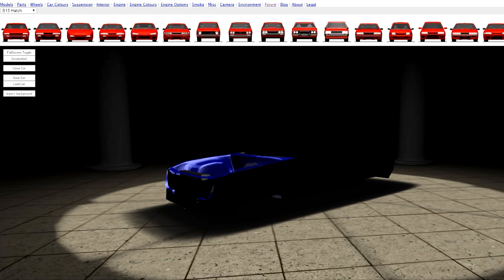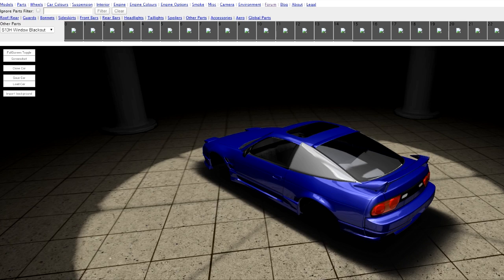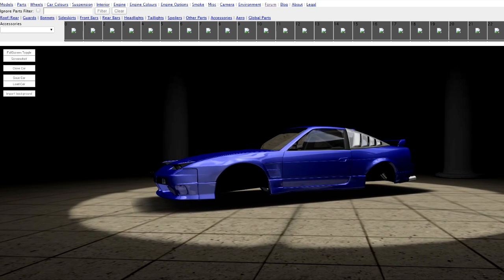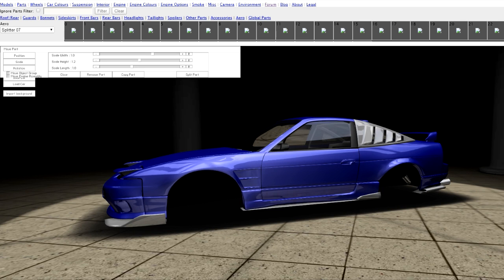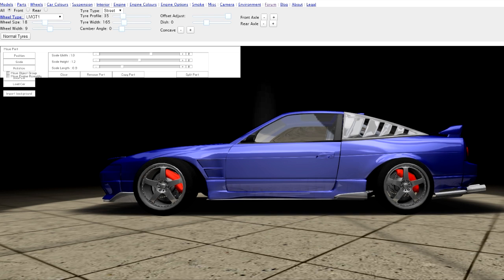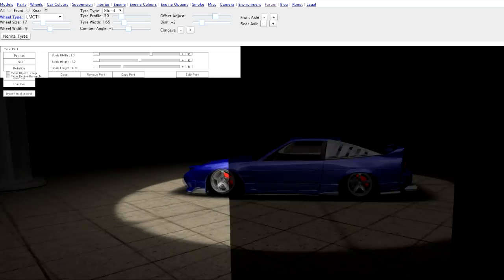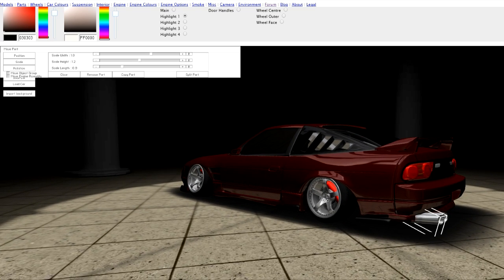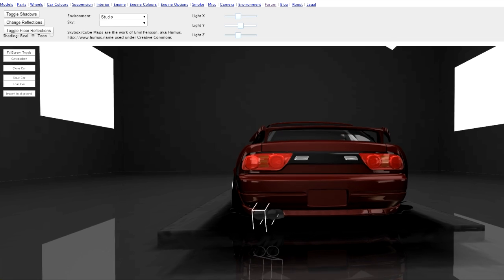STuner - Epsiode 91 - Kouki S13 Hatch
If you enjoyed the video please drift over to that like button!

 In the episode I build an amazing looking Kouki S13 Hatch. This car can also be referred to as having the Type X body kit. What should I build next?

Play STuner here!